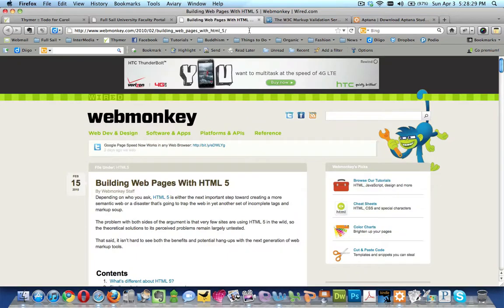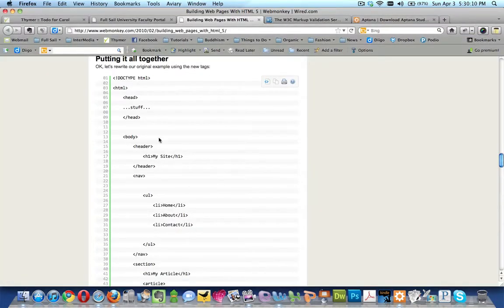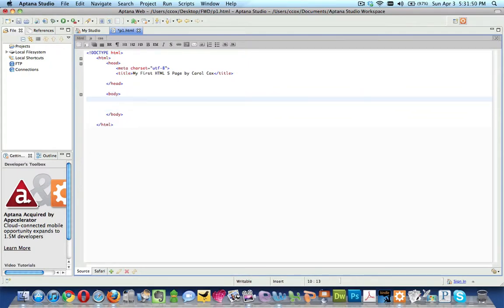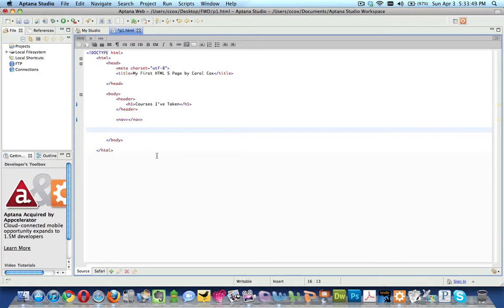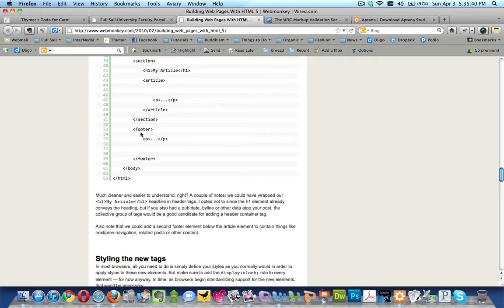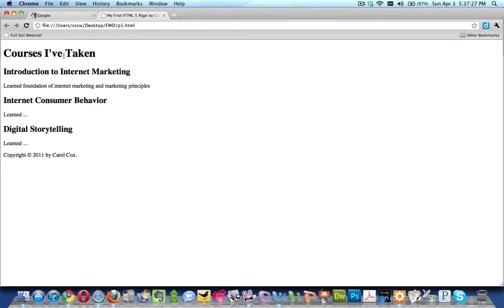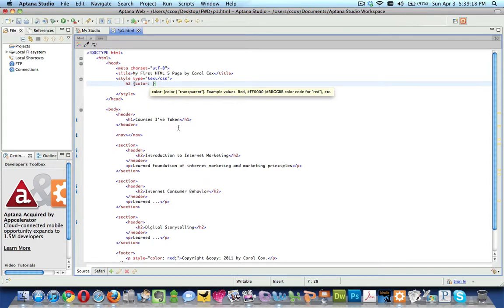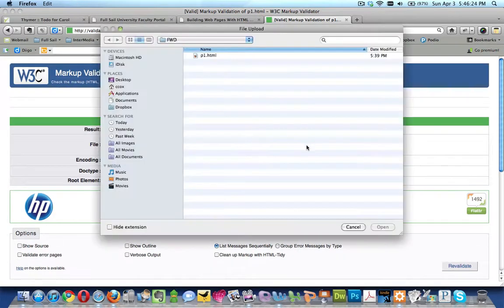FWD Project 2: Creating an HTML 5 Document in Aptana Studio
Fundamentals of Web Design course